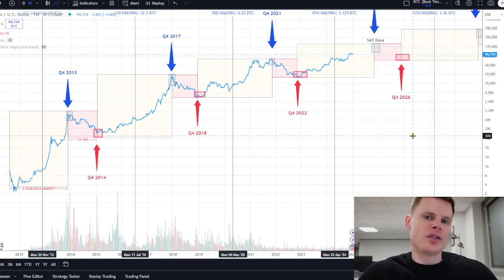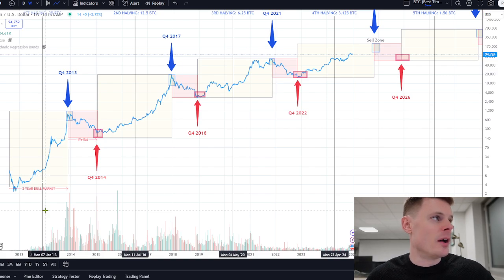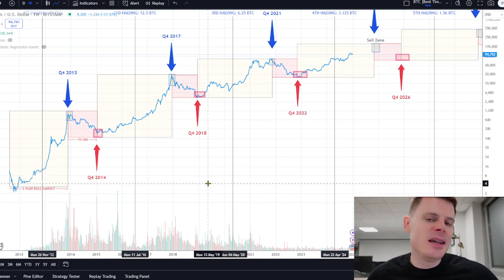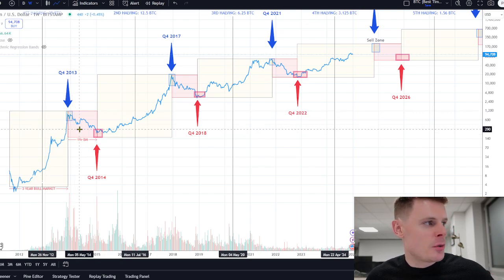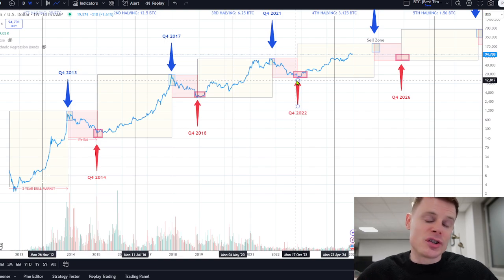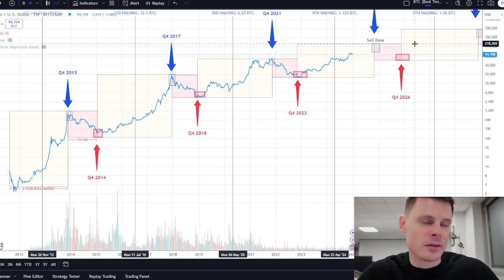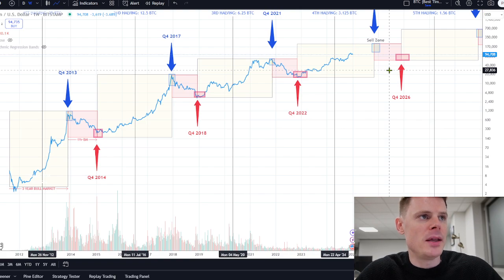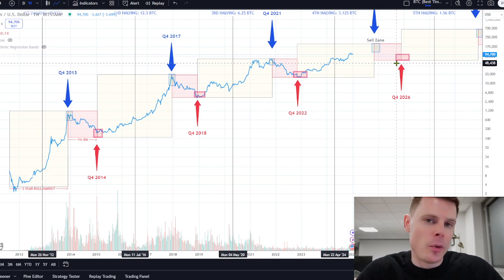Trading The Bitcoin Cycle (When To Buy And When To Sell)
In this video I analyse the current and prior Bitcoin cycles, and uncover patterns that indicate when the top and the when the bottom of the cycle will likely be.